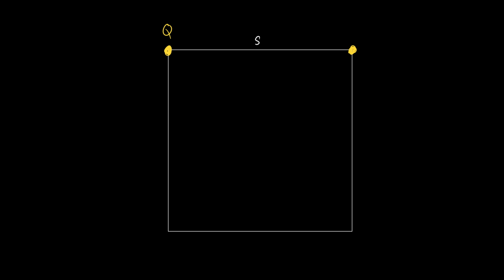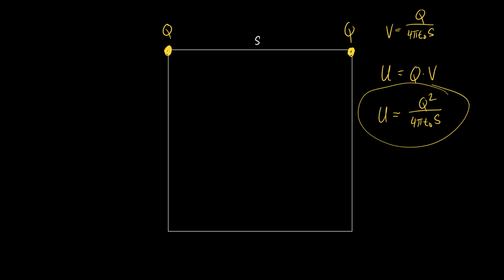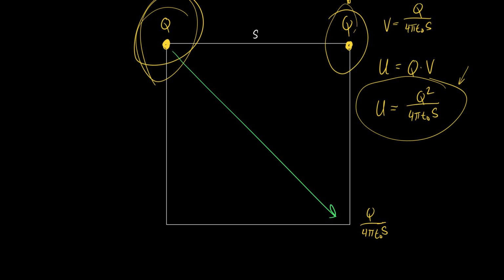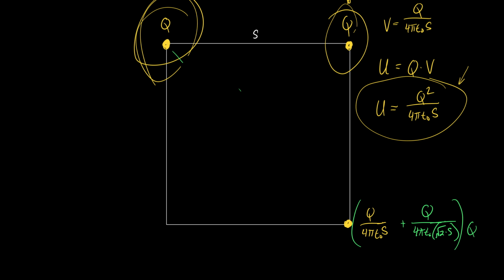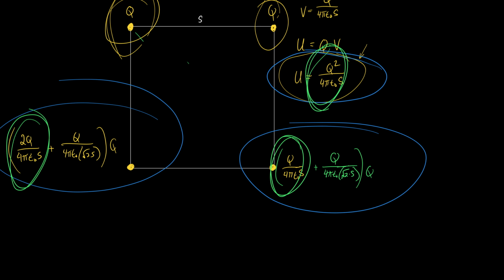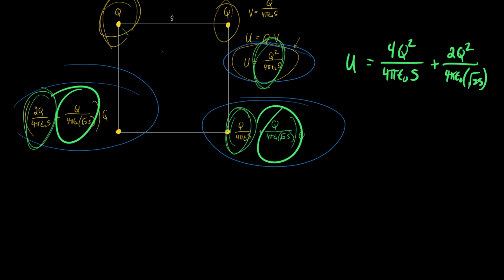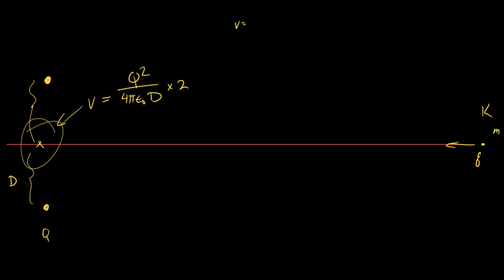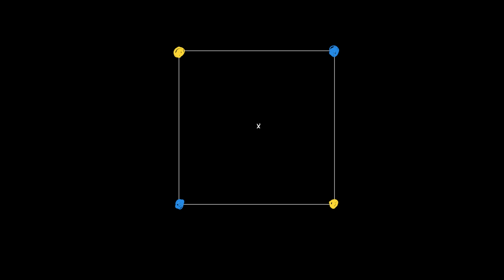Electric Potential Continued